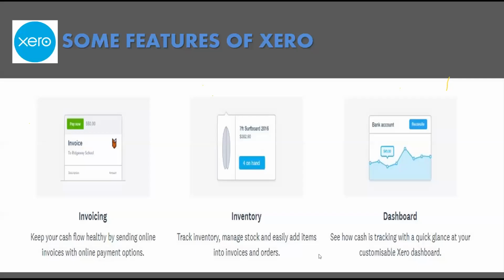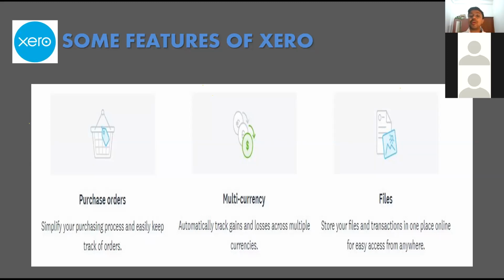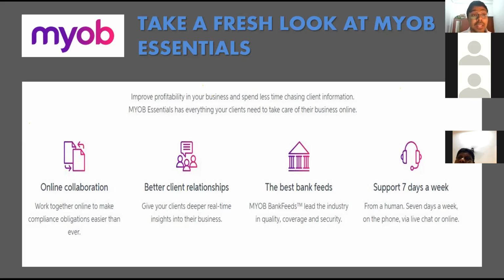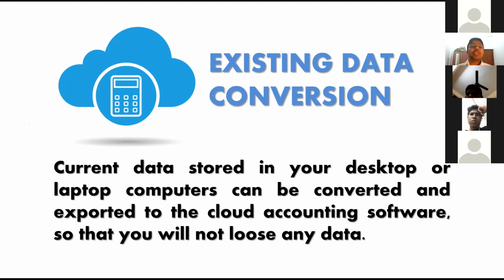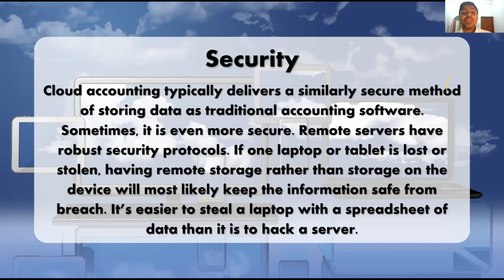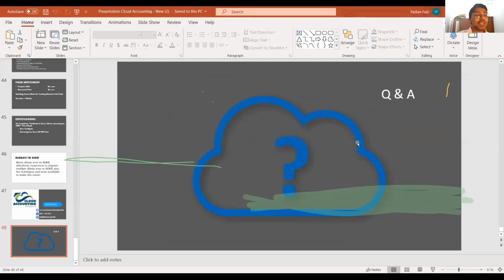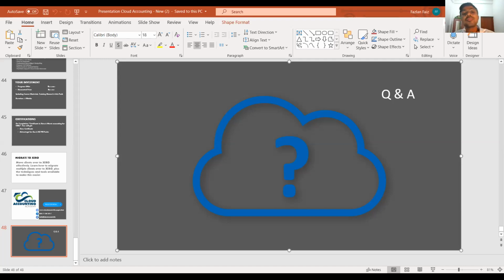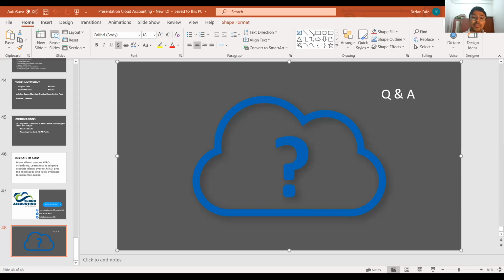Rise of Cloud Accounting By Cloud Accounting Academy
Xero Beautiful Accounting Software to change the game for small business. Our beautiful cloud-based accounting software connects people with the right numbers anytime, anywhere, on any device. For accountants and bookkeepers, Xero helps build a trusted relationship with small business clients through online collaboration. We’re proud to be helping over 3 million + subscribers worldwide transform the way they do business. And we’re just getting started.

Explore features and tools built for small businesses, accountants and bookkeepers.